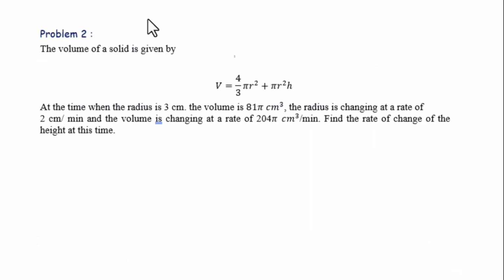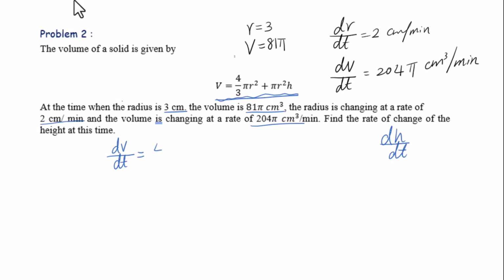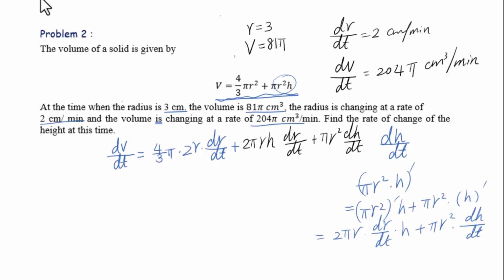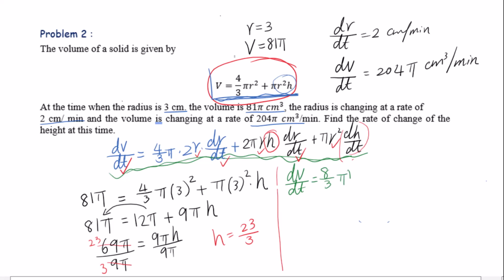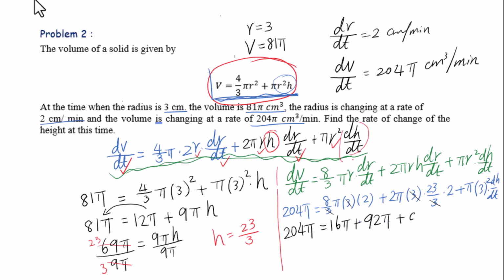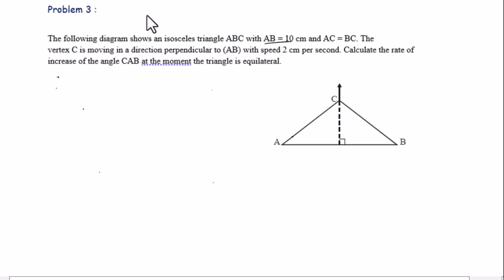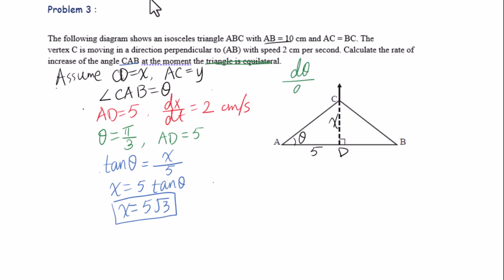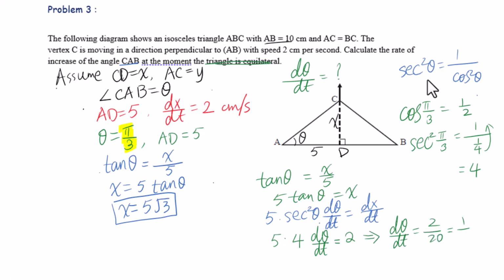Topic 5 Rate of Change (2)